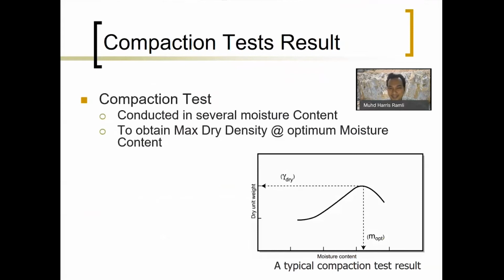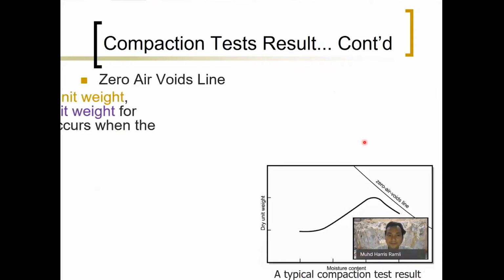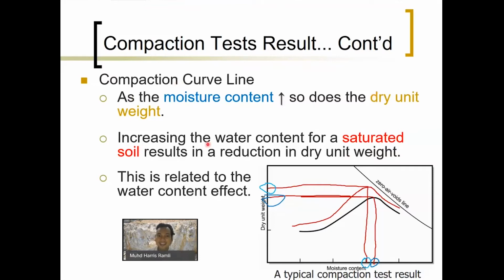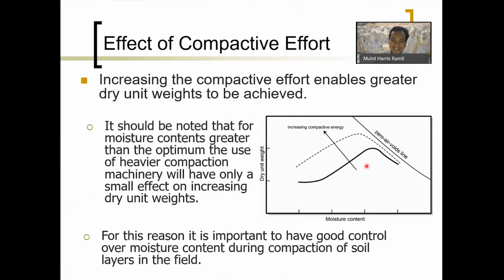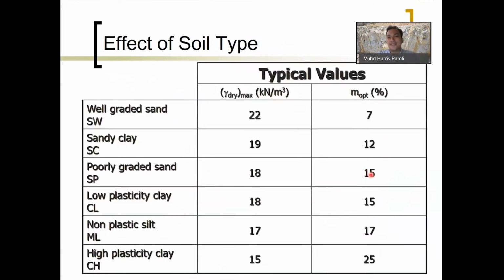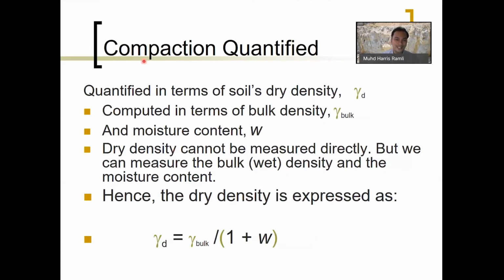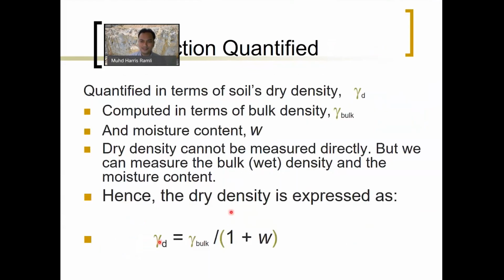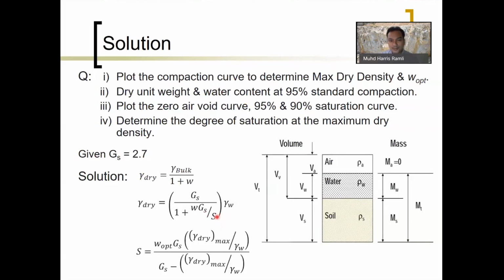Soil Maximum Dry Density and Factor Affecting Soil Compaction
This is a video on factor affecting soil compaction, and compaction quantified